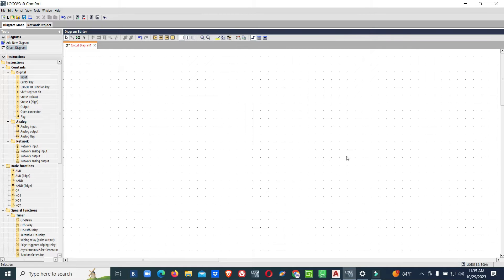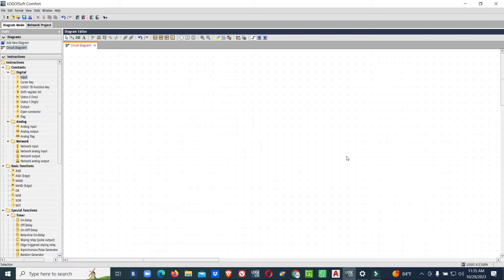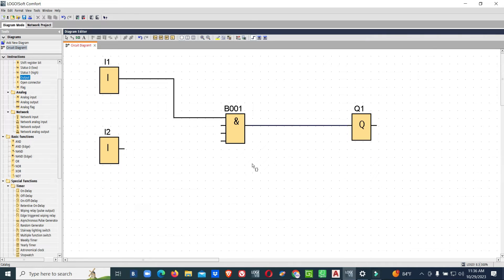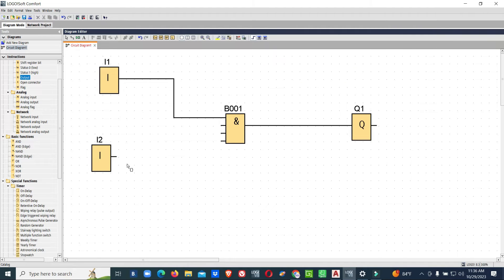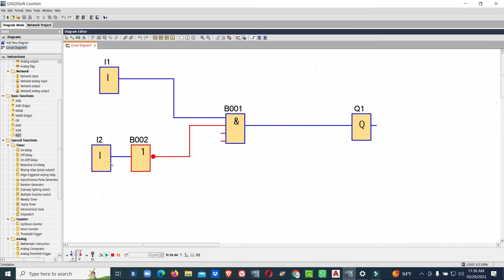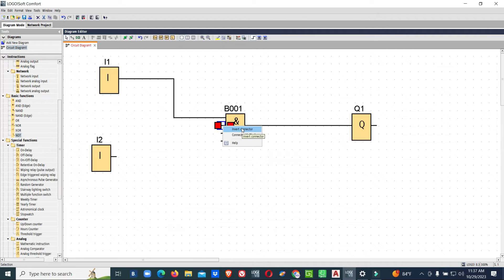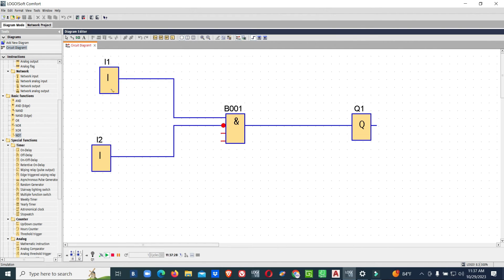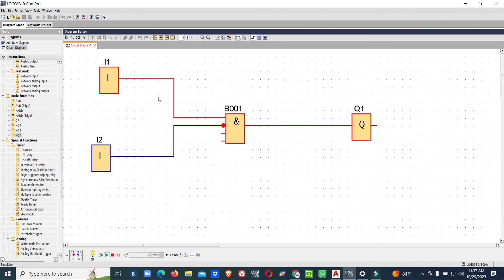SIEMENS LOGO - EASY TIPS FOR PROGRAMMING IN FUNCTION BLOCK DIAGRAM..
In this video we have shown what is invert connection and how douse and make logic with siemens logo plc.